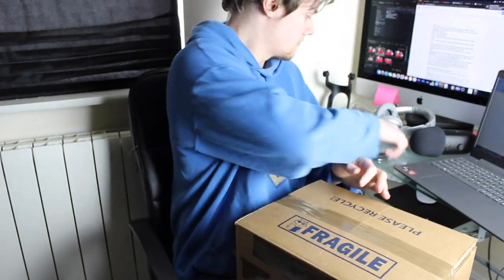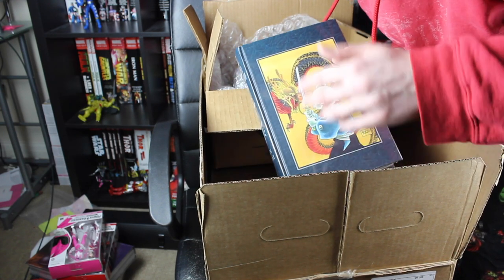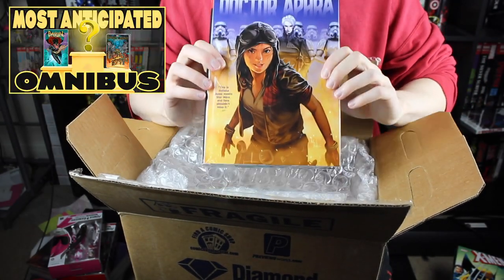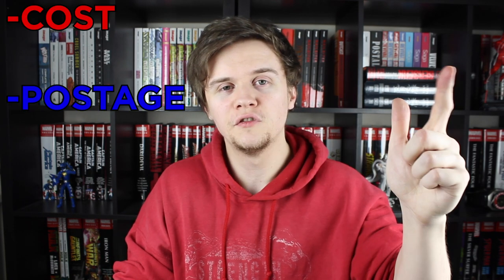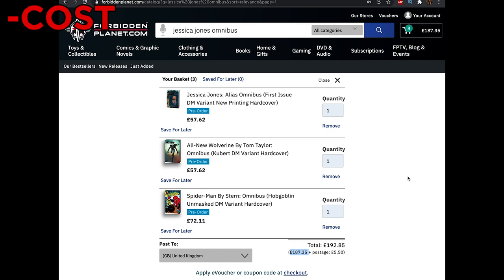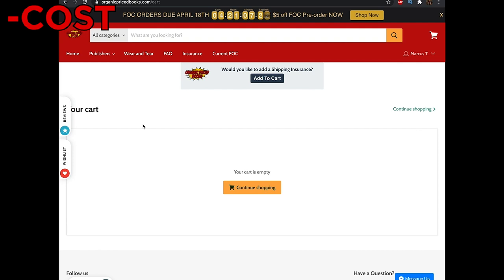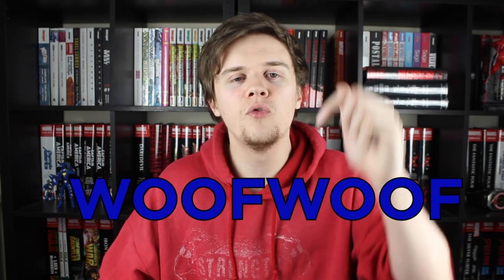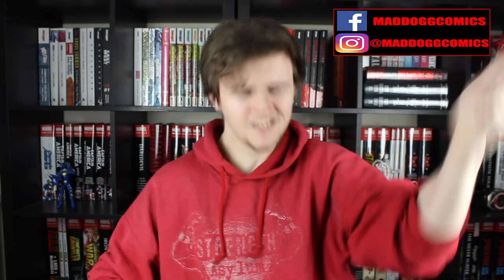Importing Omnibus/Collected Editions To The UK/EU: Is It Worth It? (OrganicPricedBooks Review!)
In the UK, EU and even Canada, it's hard to know where to buy your collected editions, comics, and Omnibus. America has great sites such as one that just opened: OrganicPricedBooks! They were kind enough to send me some books, so I thought I'd give a balanced verdict on if it's worth your money to start buying and importing your Omnibus from the USA!

I'll cover what the costs are, which country it's cheaper to buy from, postage, delivery times, and also what the stock levels are like. This was only possible thanks to OrganicPricedBooks sponsoring the channel, so a massive thank you to them!

"You'll get your content, when you fix this damn door!", nah seriously though, tipping is a great way to help the channel, you don't have to have Bruce Wayne money to do it:

Looking to buy some books? Try Organic Priced Books! Great prices, fast and safe shipping, and save $2 off your order with code 'WOOFWOOF'

Want to know how to build your comic collection without spending too much money?

Got a question? Post it on the Facebook wall or Instagram!